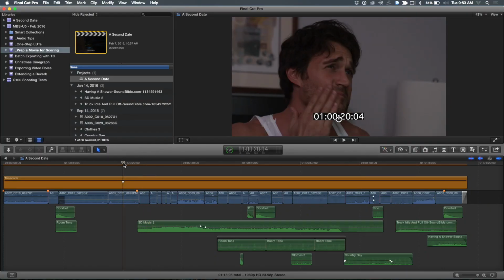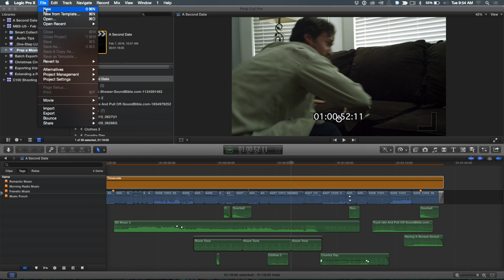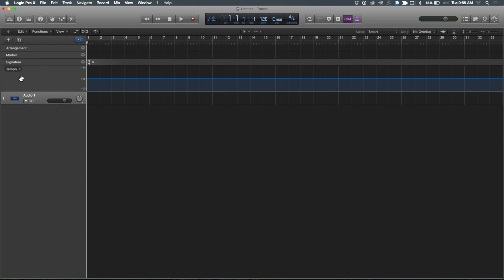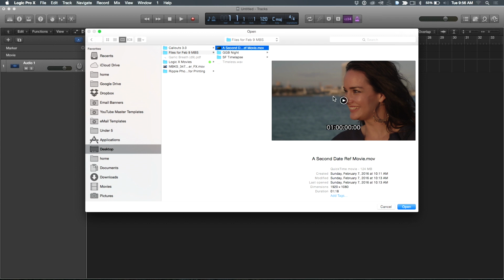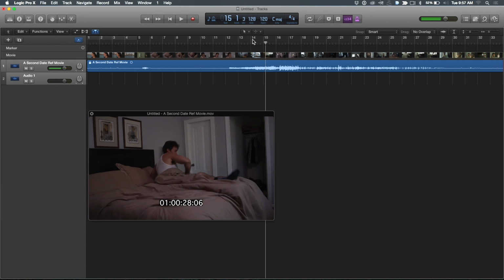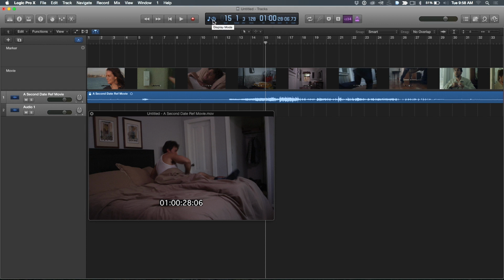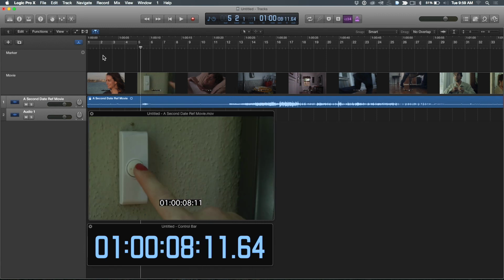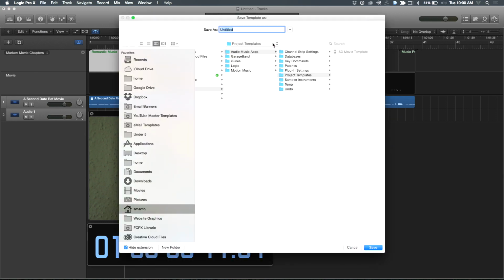MacBreak Studio Ep 355: Prepping Logic Pro X for Scoring an FCP X Project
This week on MacBreak, Steve shows you how to set up Logic Pro X for scoring a movie exported from Final Cut Pro X